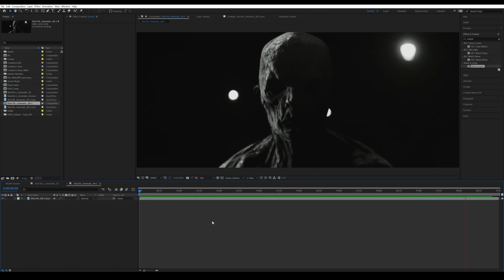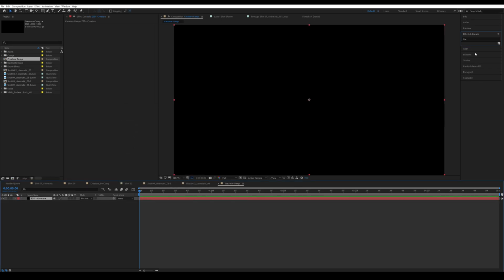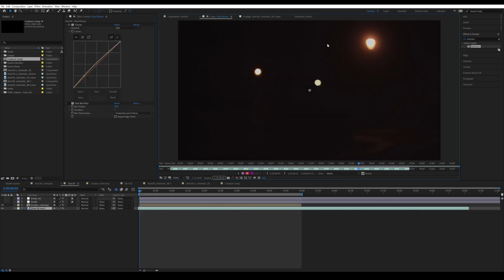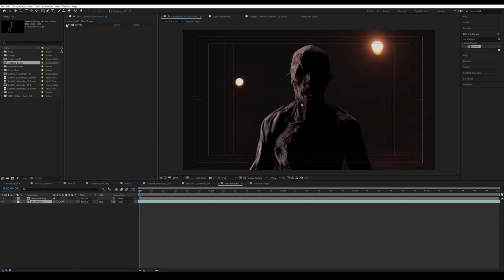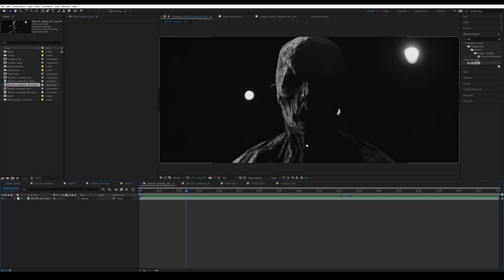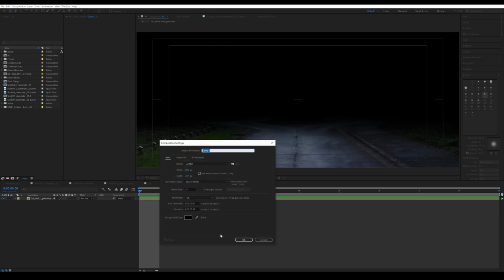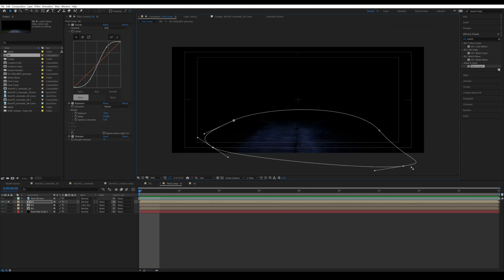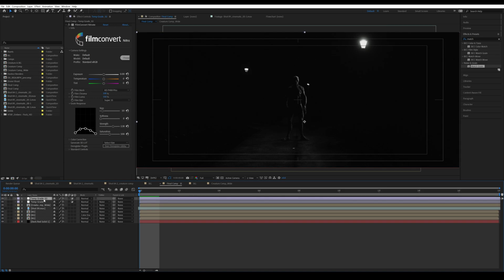Add a Monster To Your Horror Film - After Effects - Element 3D Tutorial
Add a Monster to your film for cheap by using After Effects & Element 3D.

Tutorial created by Mark Miko

Follow Mark and Scott!

About Visual FX Pro
VisualFxPro was created as a way of giving back to the Filmmaking community by sharing visual packs and tools to aid digital creators by offering instant accessibility to practical effects.